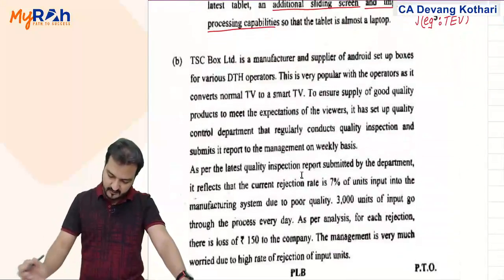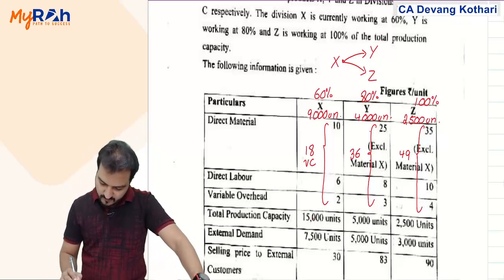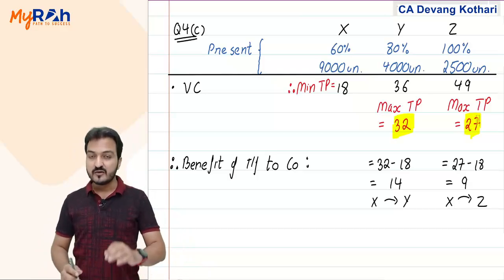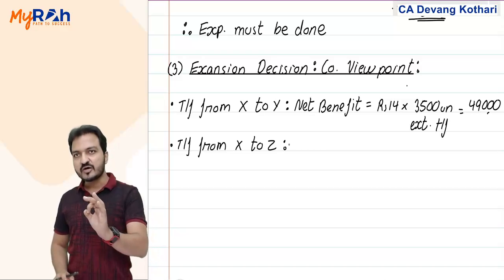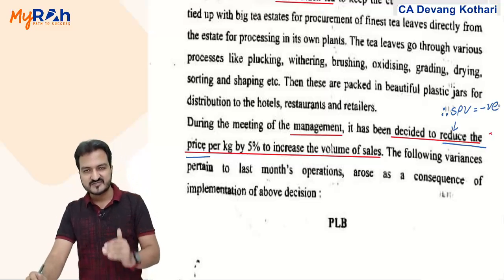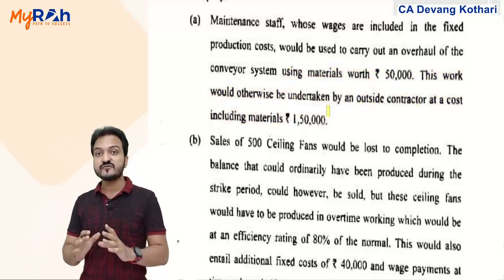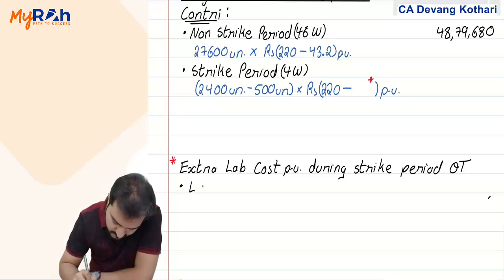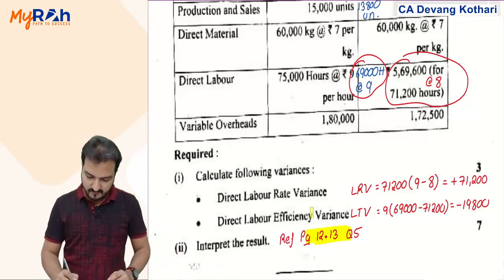ICAI NOV 20 PAPER PART-2 | CA FINAL COSTING | SCMPE | SOLUTION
Discussion of questions in Nov 20 Exam by icai.

Time Stamps:

Q4 (b) - 00:00
Q4 (c) - 10:26
Q5 (a) - 47:54
Q5 (b) - 55:20
Q6 (a) - 01:05:53
Q6 (b) - 01:36:35

ABOUT CA DEVANG KOTHARI
Tutor, Inspiror, Chartered Accountant.
Expert in Cost Accounting and Infotech.
He cleared his Chartered Accountancy in Nov 2008 all levels in 1st attempt and has been coaching CA students since over 10 years, has taught over 15000 happy students in Bangalore, Hyderabad and Ahmedabad.